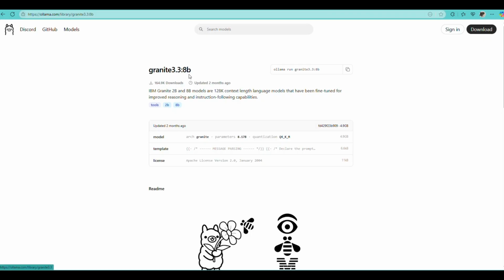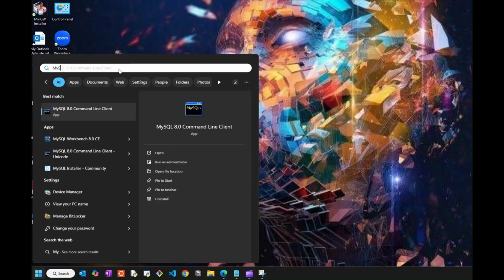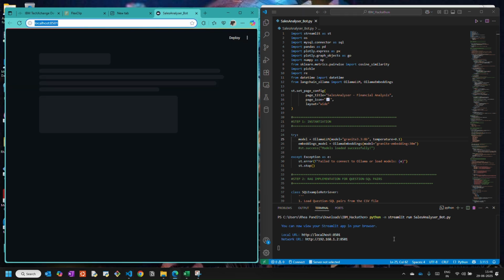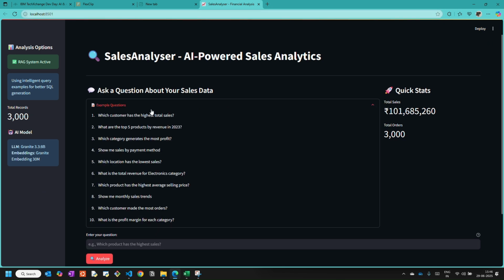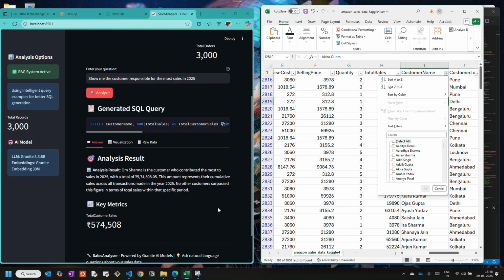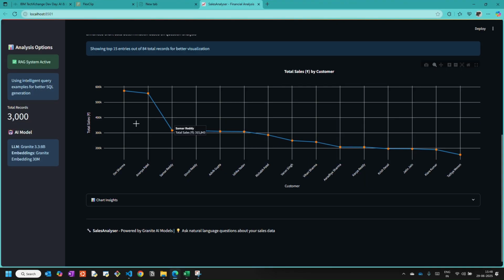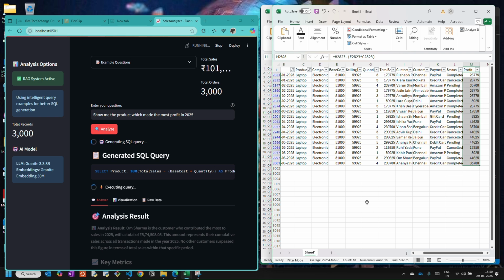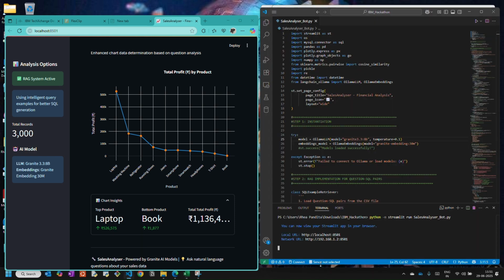SalesAnalyser: AI-Powered Analysing Tool | Rhea Pandita | IBM-Hackathon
AI-powered tool for asking users questions and getting natural language reply with chart visualizations made for IBM Dev-Day AI and Automation Unpacked Hackathon